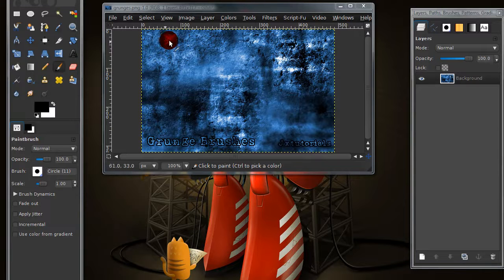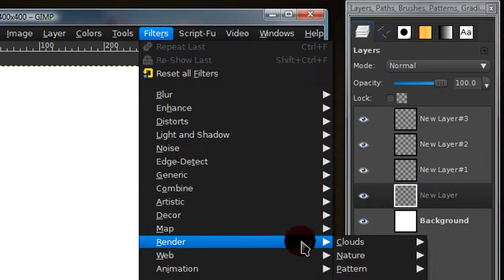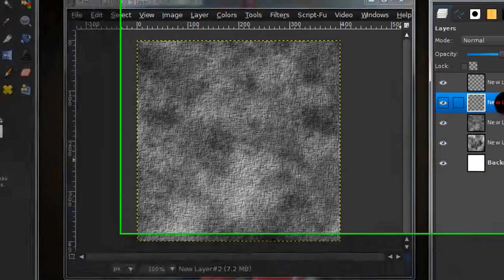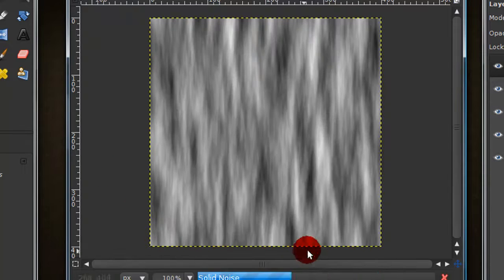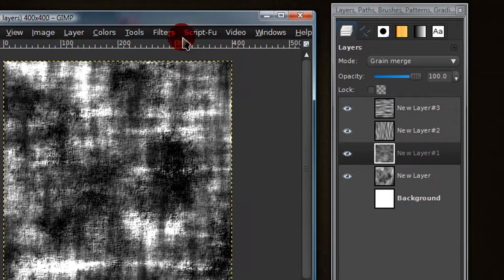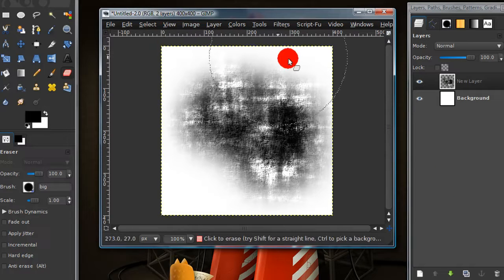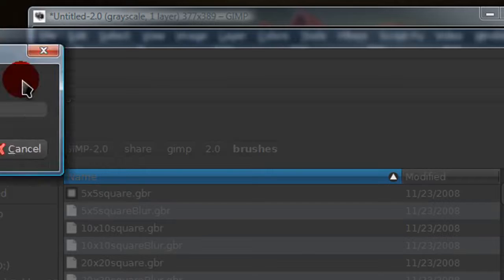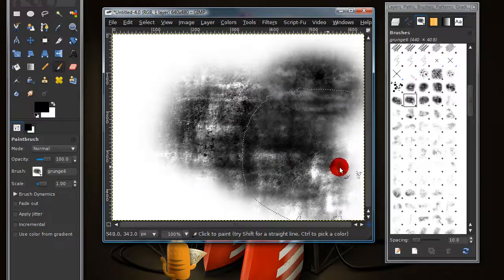How to make grunge brushes in gimp (HD)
Here's where you can download the brushes from. (but you have to be a registered member on the site to download them.

Here's another version of the tutorial which I didn't know of until someone mentioned that this was on another site